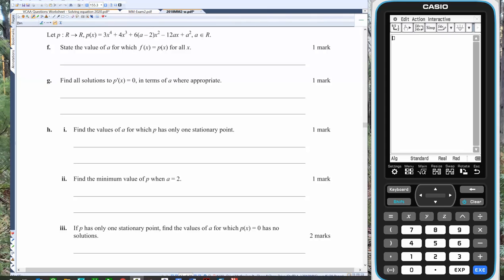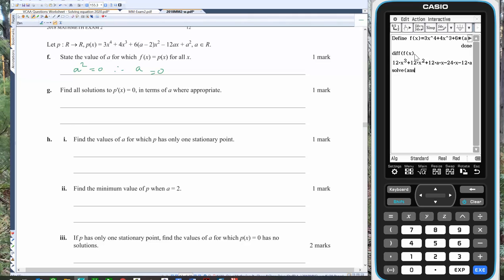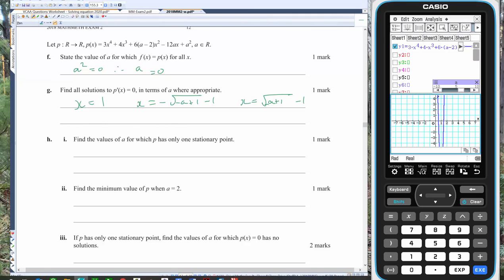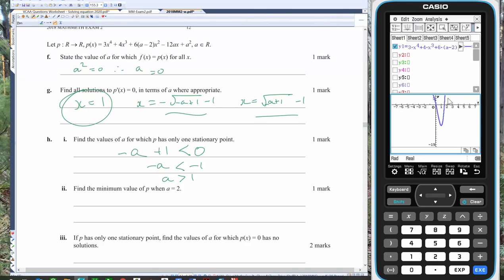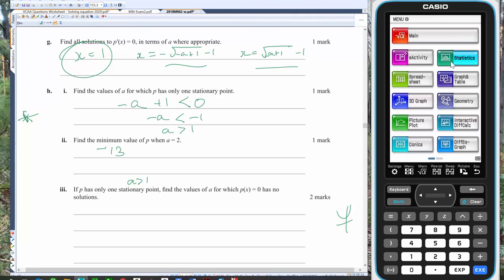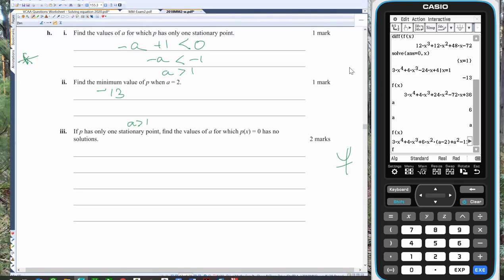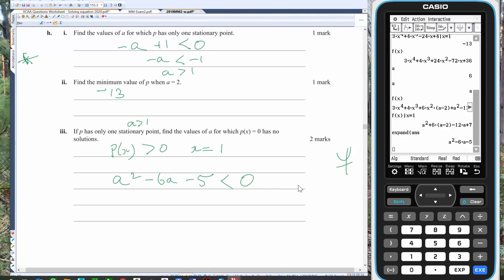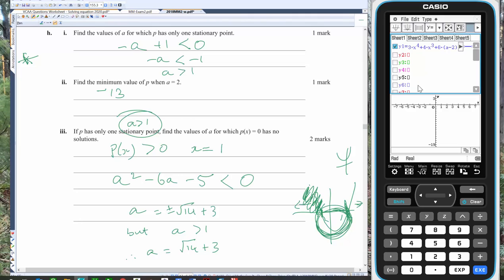2018 Exam 2 SA Q1h